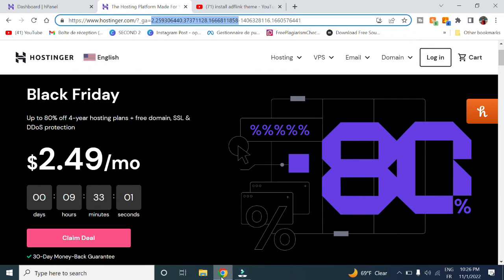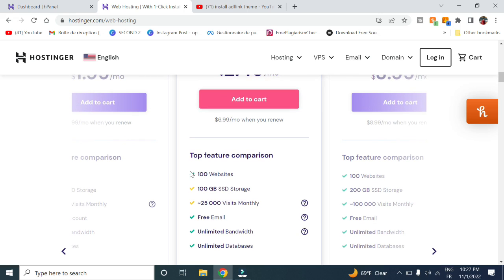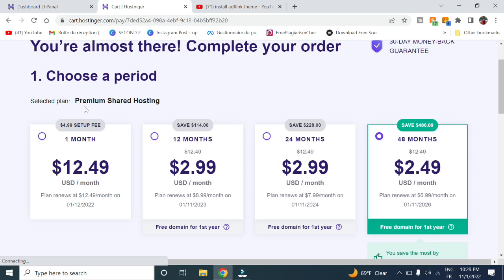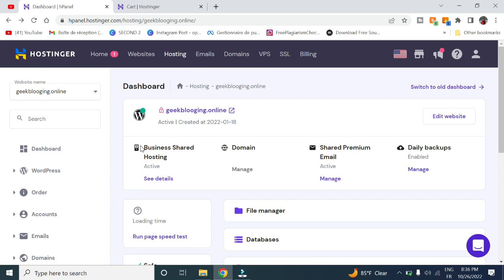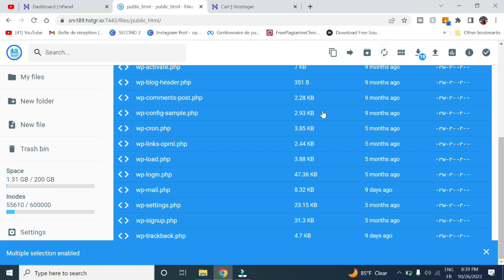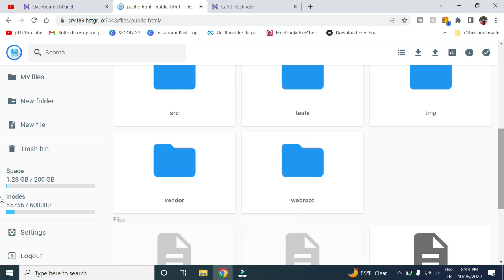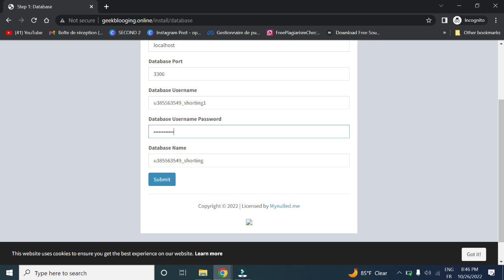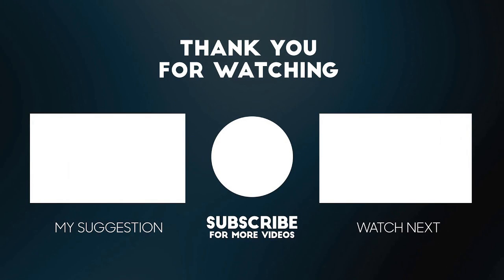How To Create URL Shortener Website And Earn +1000$ [LATEST SCRIPT]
Do you want to use branded short URLs for your blog? Do you want to make money from your own URL shortener website? We'll show in this tutorial how to create our own branded custom short URLs. These short URLs are easy to remember and strengthen your brand recognition among users. The process is very simple and easy to do.